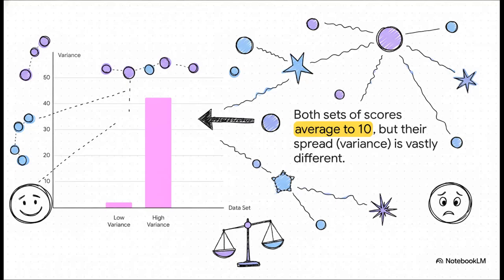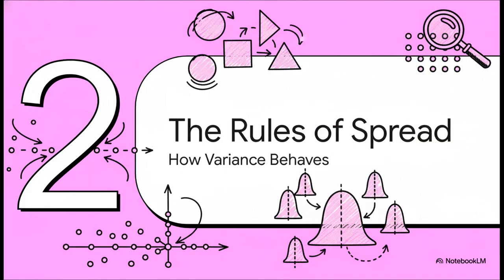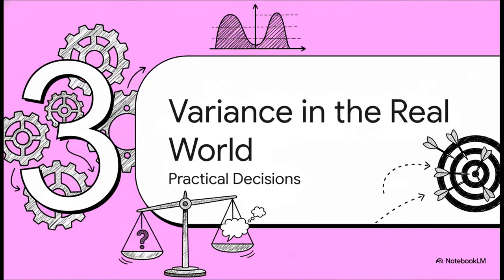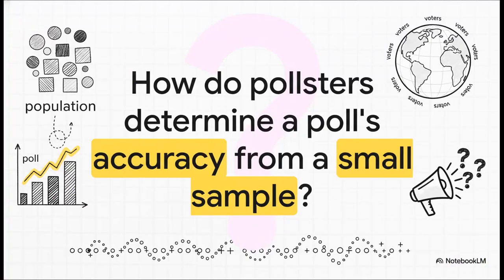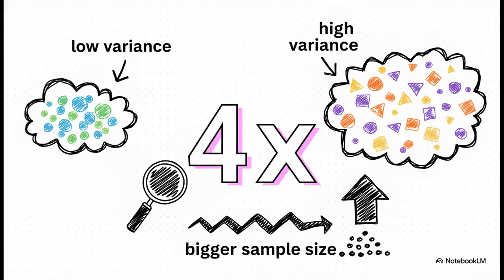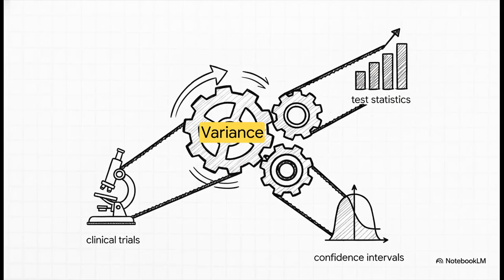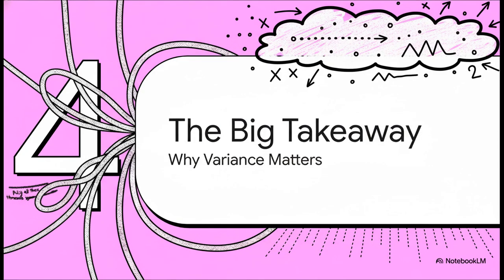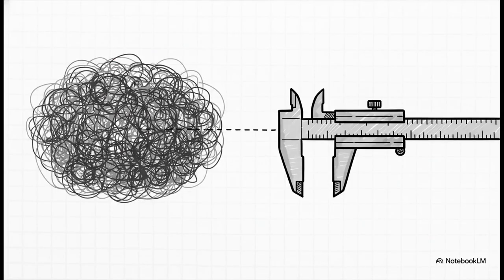The Power of Variance: Why Spread Matters More Than the Average.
We often summarize data using the average, but the mean alone can be dangerously misleading. A river that is four feet deep on average might still hide a ten-foot hole. To truly understand uncertainty, risk, and variability, we need something more powerful: variance.

In this video, we explore why variance is one of the most fundamental concepts in statistics. Variance measures how much values deviate from the mean, capturing the spread of a distribution and quantifying uncertainty in both data and statistical estimates. From the mathematical definition Var(X)=E[(X-\mu)^2] to its practical shortcut E[X^2]-(E[X])^2, variance provides the backbone for many statistical tools used across science, economics, and machine learning.

We walk through the core properties of variance, including how it behaves under shifts and scaling, and how it connects to covariance, the measure of how variables move together. These properties are essential for understanding multivariate data and the structure of statistical models.

The video also introduces distribution-free inequalities such as Markov’s and Chebyshev’s inequalities. These powerful results guarantee that most observations lie close to the mean even when we know very little about the underlying distribution. They form the foundation for building statistical guarantees when data assumptions are weak.

In real-world data analysis, sampling design matters. When sampling from a finite population without replacement, the uncertainty of estimators decreases as more of the population is observed. This phenomenon is captured through the finite population correction, a key concept in survey statistics.

We also discuss what happens when classical assumptions fail. Real data often contain heteroskedasticity and outliers, making standard error estimates unreliable. The sandwich estimator provides a robust way to estimate uncertainty even when models are misspecified.

Finally, we connect variance to one of the most famous ideas in machine learning: the bias–variance tradeoff. Models that are too simple suffer from bias, while overly flexible models suffer from high variance and overfitting. Techniques such as regularization and ensemble learning help balance this tradeoff and produce more stable predictions.

Variance is far more than a descriptive statistic. It is the language of uncertainty, risk, and learning. Whether you’re analyzing medical studies, training machine learning models, or interpreting survey data, understanding variance is essential to making reliable decisions from data.

References

Casella & Berger – Statistical Inference
Hastie, Tibshirani & Friedman – The Elements of Statistical Learning
Efron & Tibshirani – An Introduction to the Bootstrap